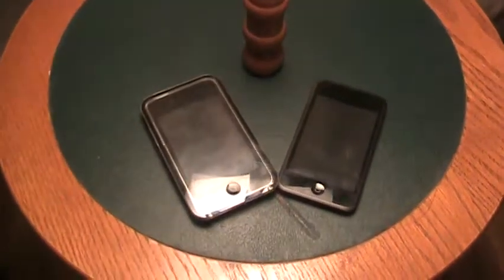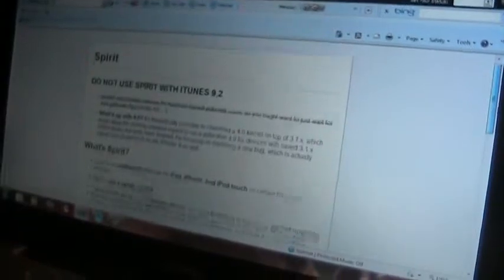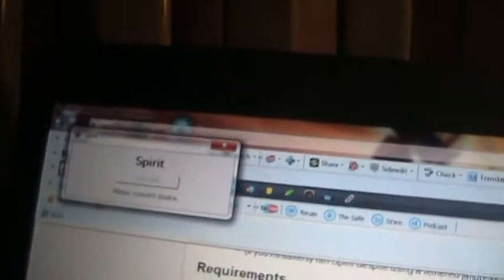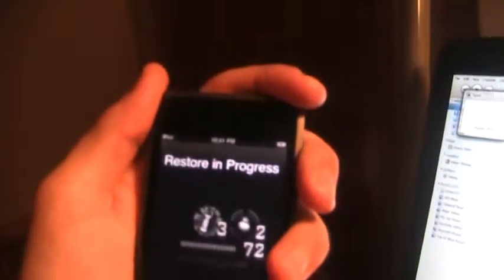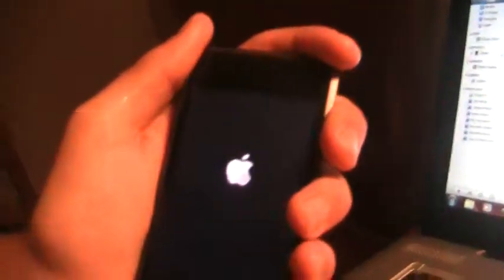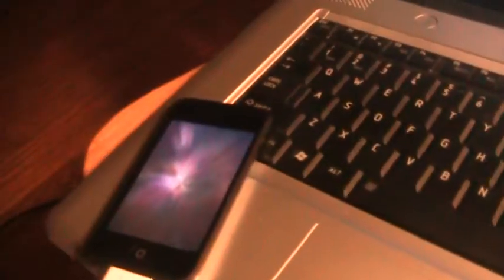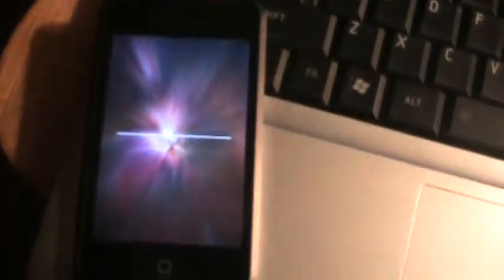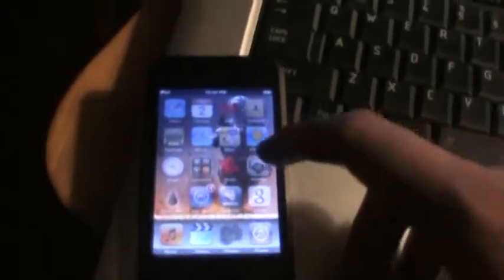How to:jailbreak iPod Touch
In this video,we will show how to jailbreak a 3.1.2 iPod Touch with Spirit but it also works with 3.1.3.